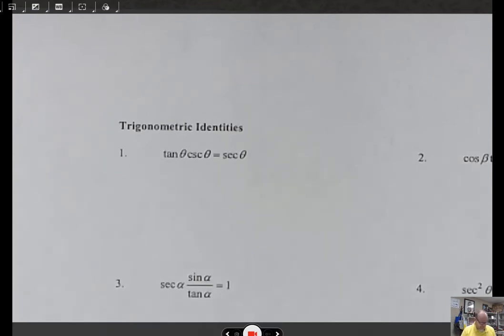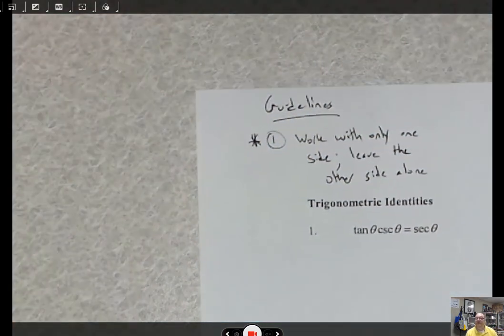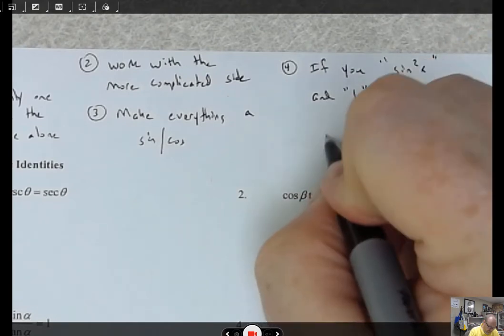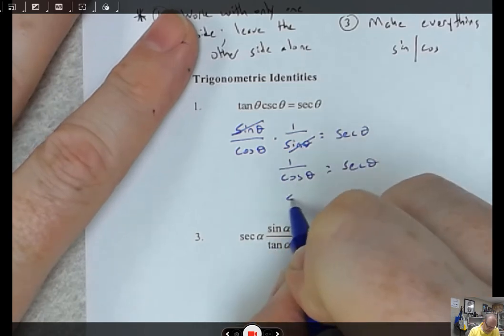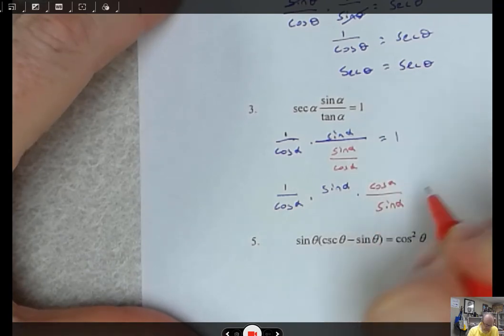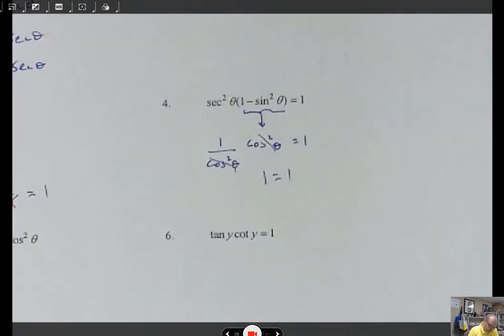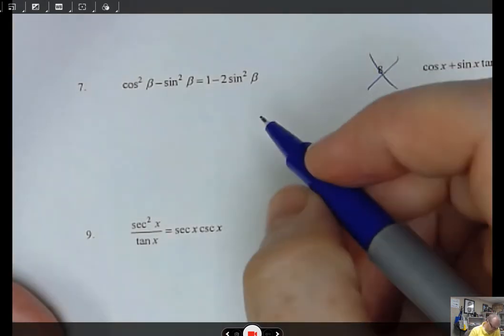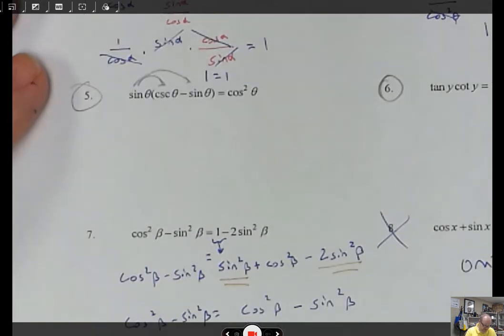Proving Trig Identities